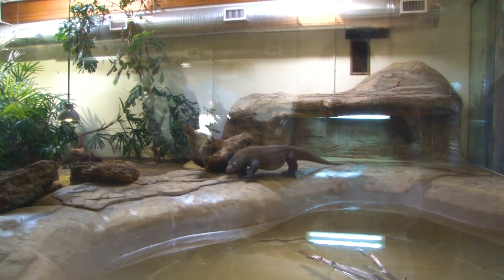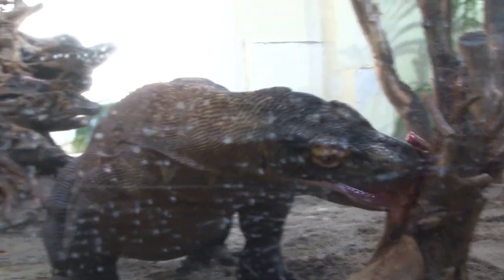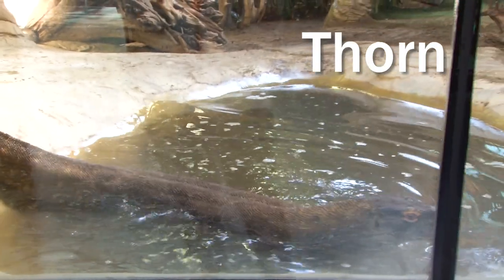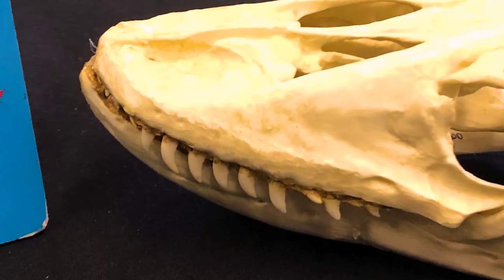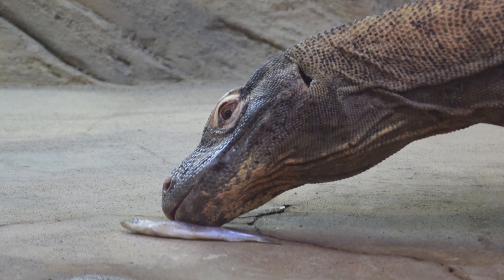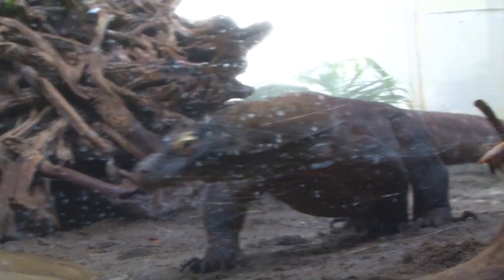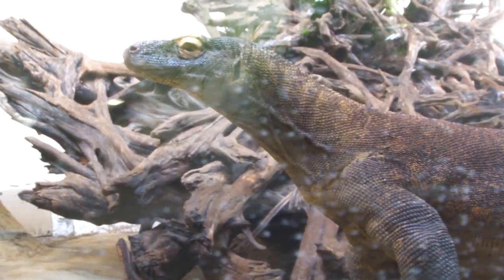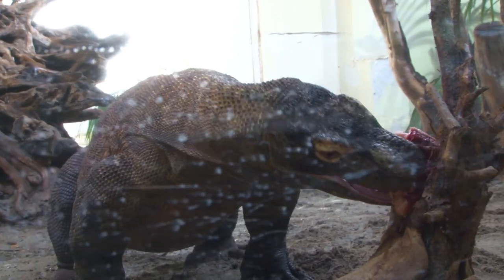Your Daily Dose At Home: Komodo fractions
Just how far can a Komodo dragon’s sense of smell reach? Further than you’d think! Join Annie, our Chevron Open Minds Zoo School Coordinator to find out. Watch the video, then download the PDF to see if you have the math skills needed for dragon dietary planning.